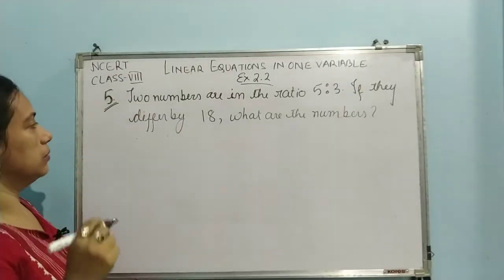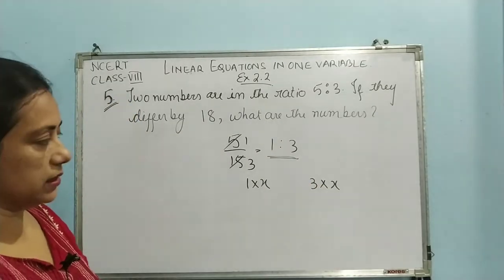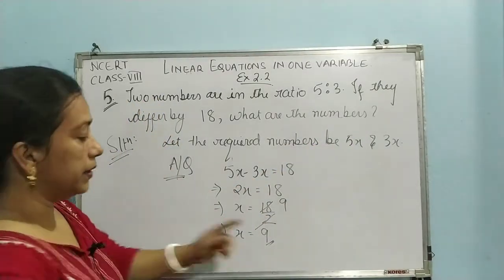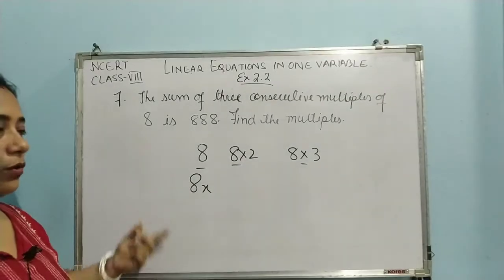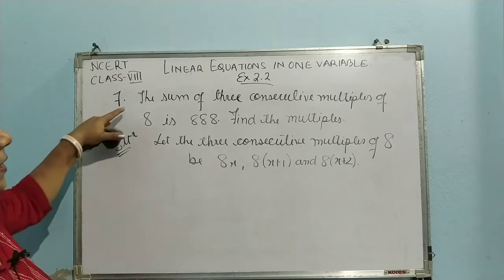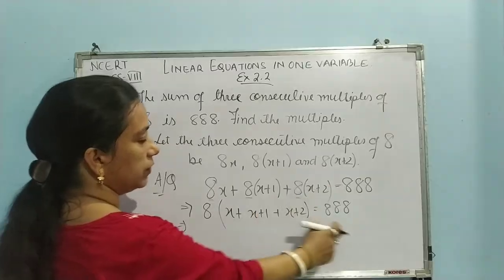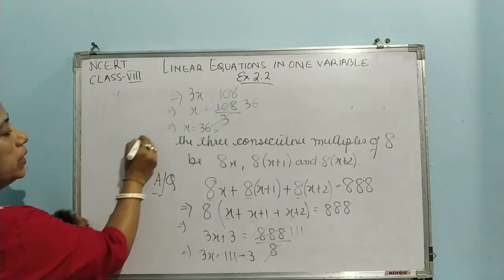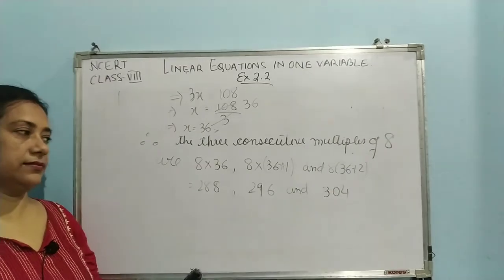NCERT Class 8 Mathematics Linear equations in one variable Part 4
Exercise 2.2 Question no. 5 and 7